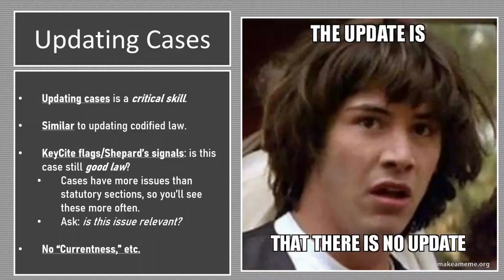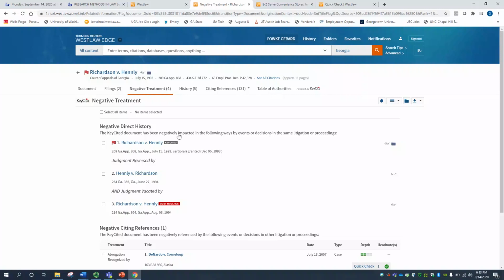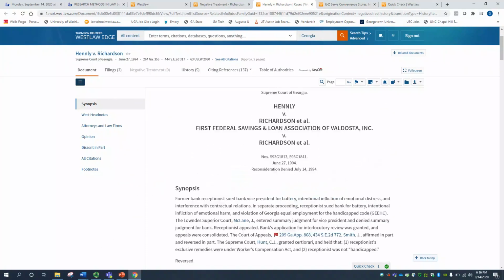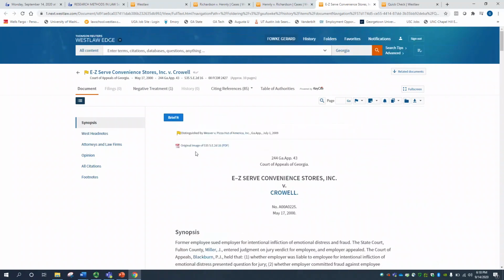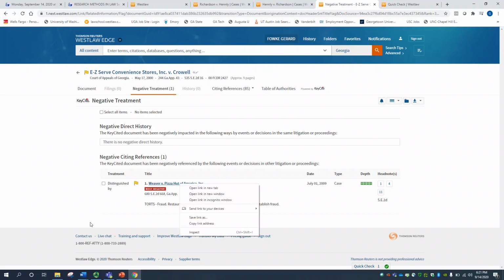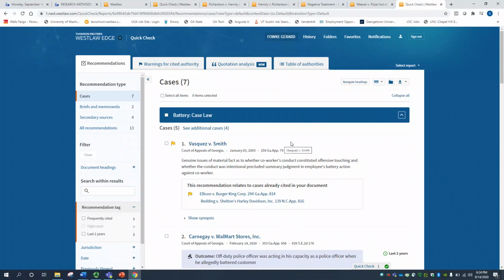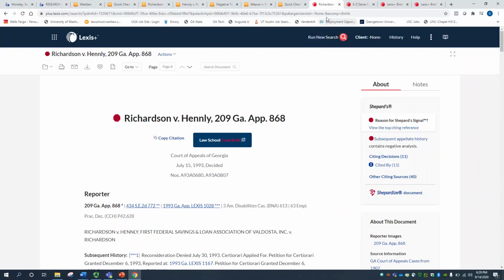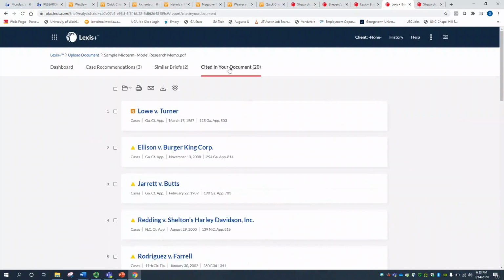Is My Case Good Law?